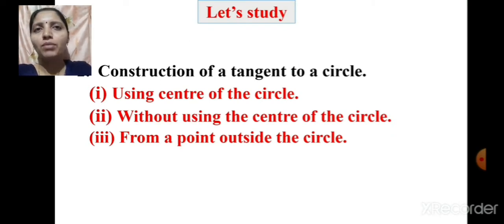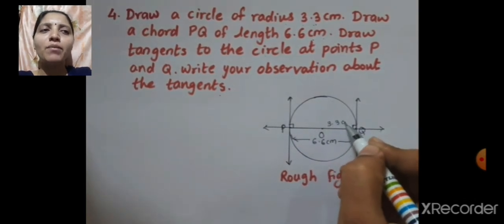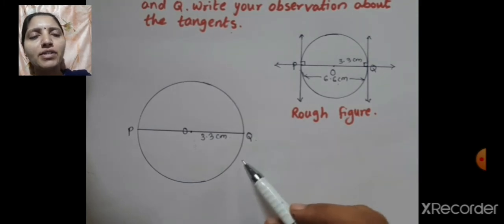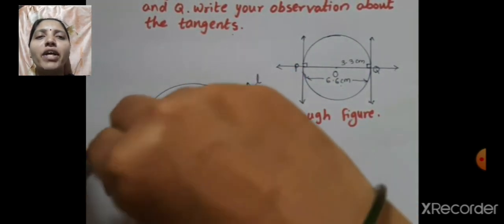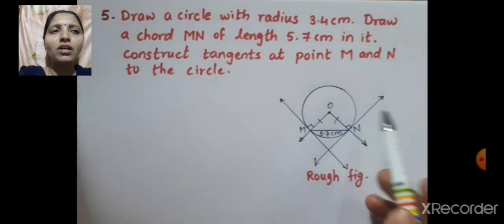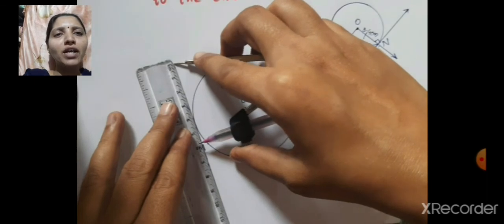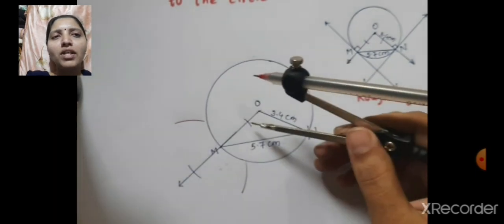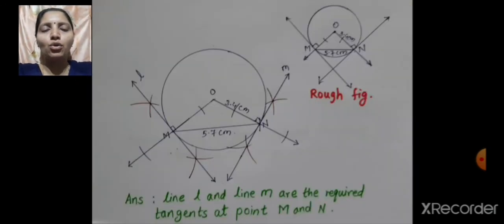class_x_geometry_chapter_4_geometric_construction_part_5